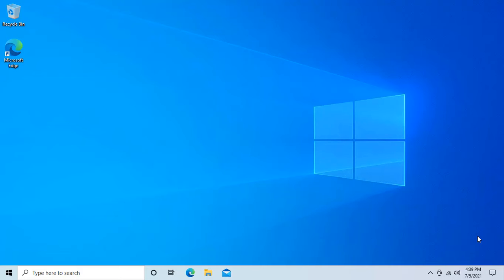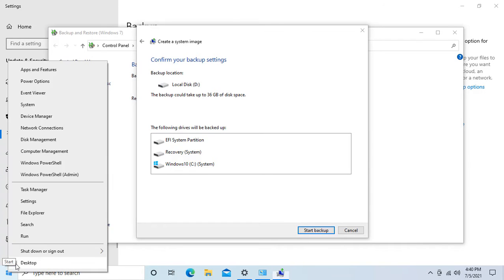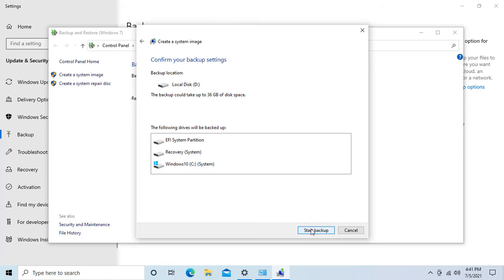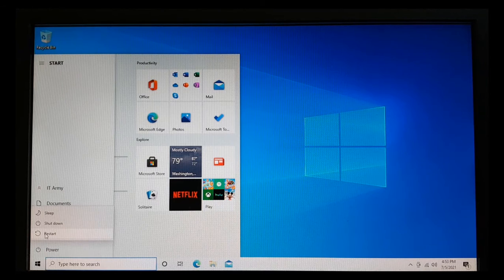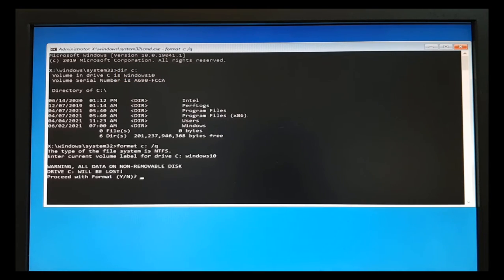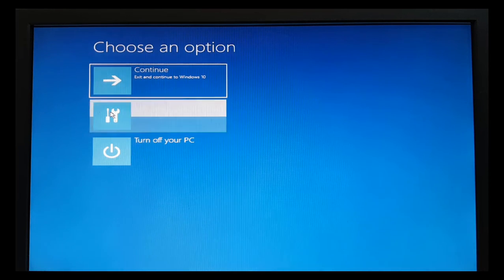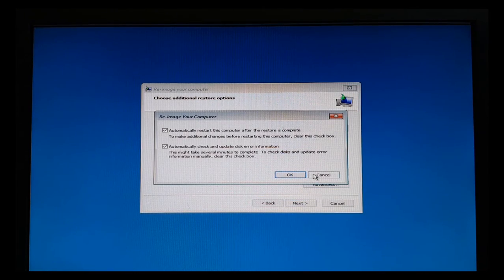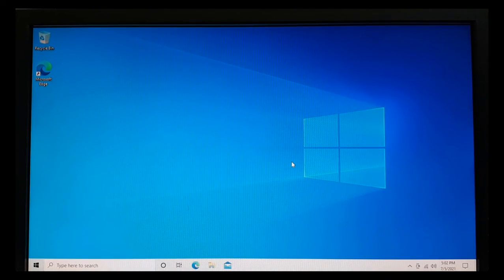Backup and Restore Windows 10/11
In this video I will take you through the steps to backup and restore Windows 10